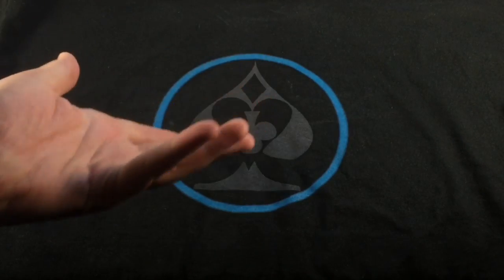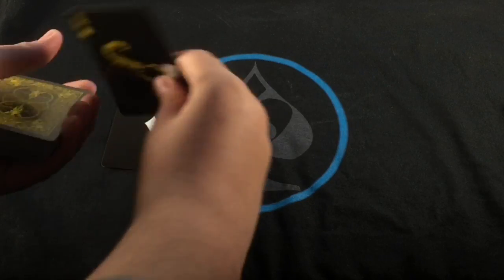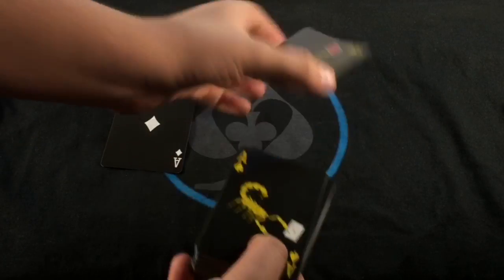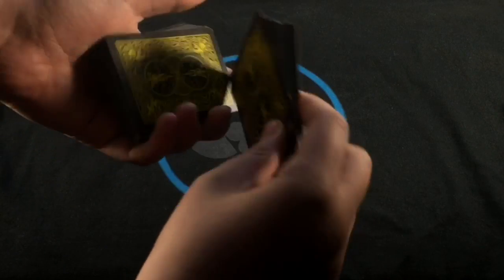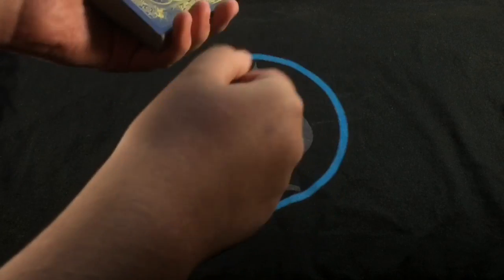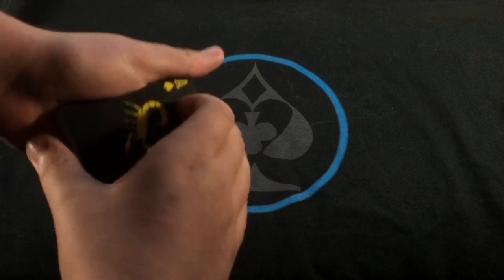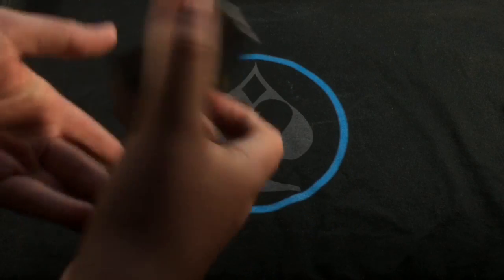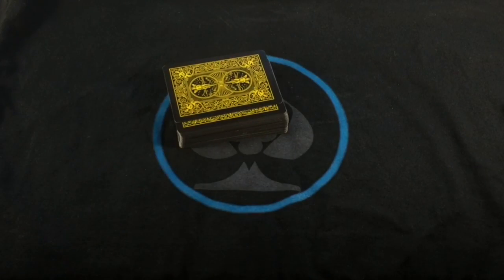The Scorpion Deck Trick - Tutorial - Serious Magic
The Scorpion Deck Trick an easy built in trick to the Magic Makers Black Scorpion Deck. This one gets crazy reactions! :)  Learn it, Master it, Improve it.

Serious Magic- "Practice is Perfection"

Artist: Into The Mists Of Avalon
Track: Dredd
(Right Click, Save Target As)
Note: If the licence is different to the licence shown at the download link, then the licence HERE applies, as an arrangement with the artist has been made to distribute music through AudioPad. AudioPad's Twitter has CHANGED! The New Twitter Account is @Audio_Pad ) Donate to AudioPad to Improve Service